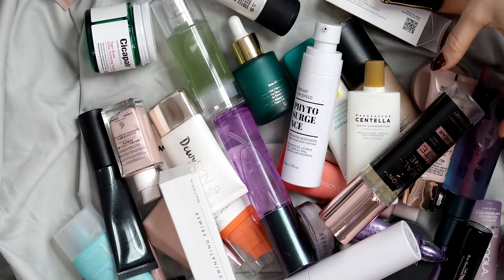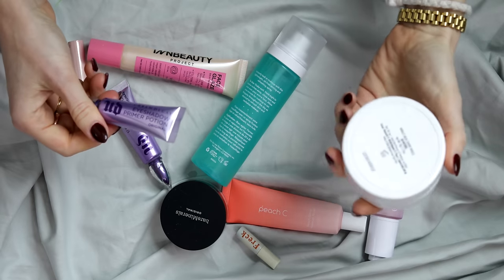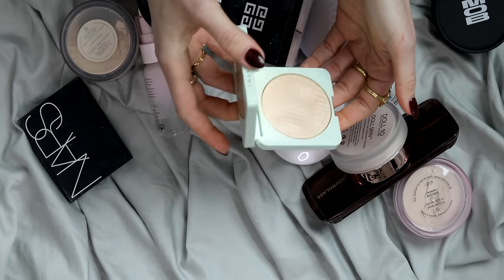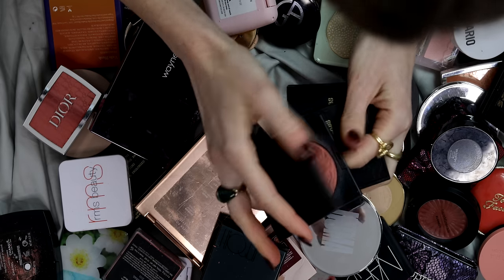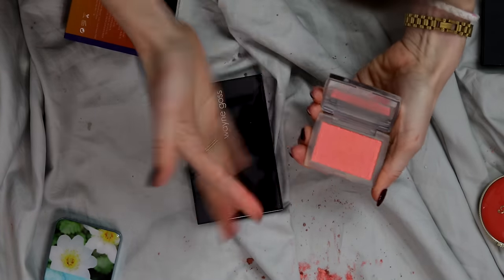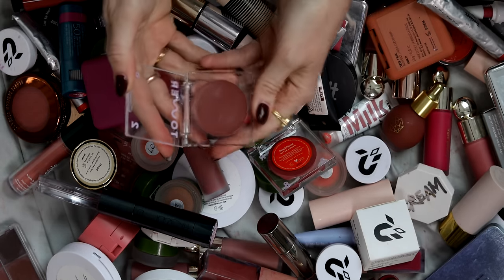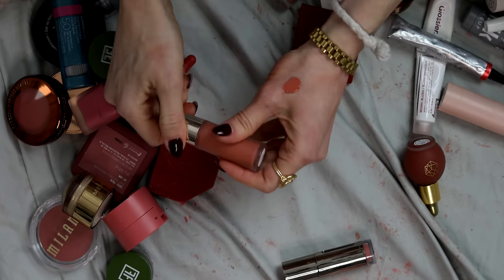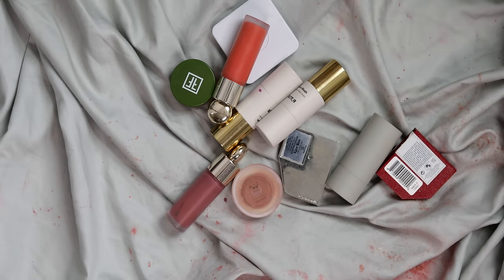THE DECLUTTER I'VE BEEN DREADING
OMG IT'S THE BIG ONE. This is the blush declutter. This one really almost did me in, y'all.